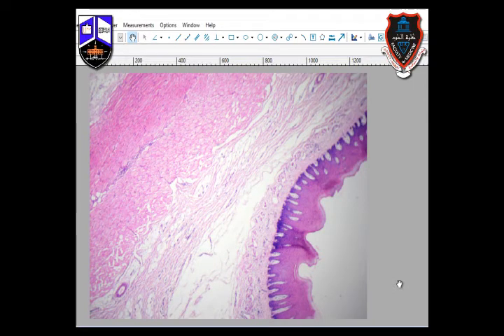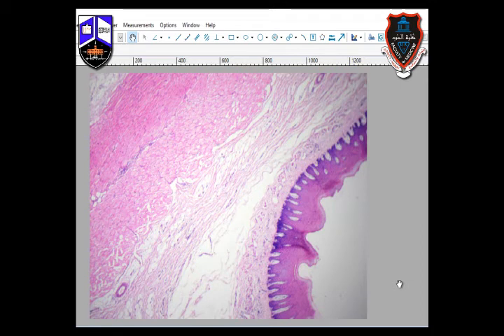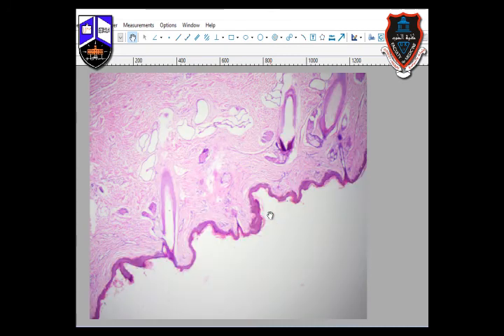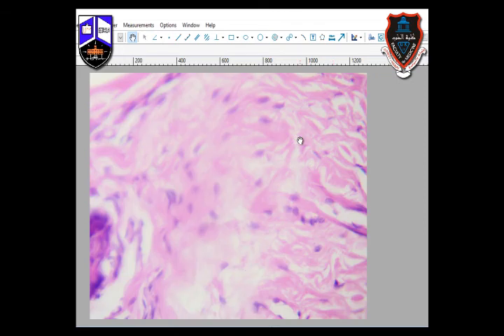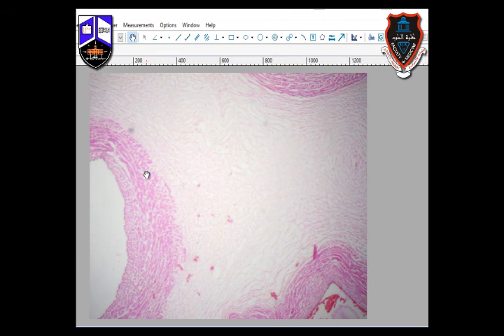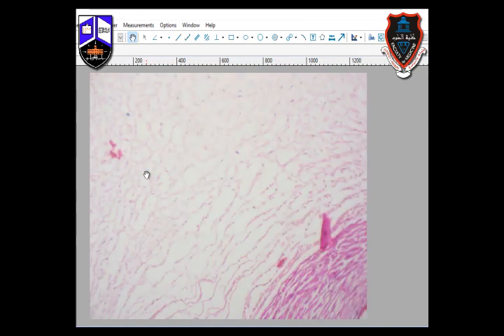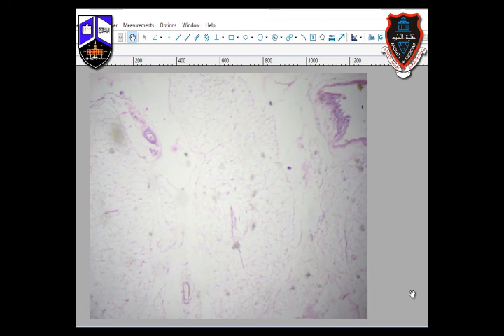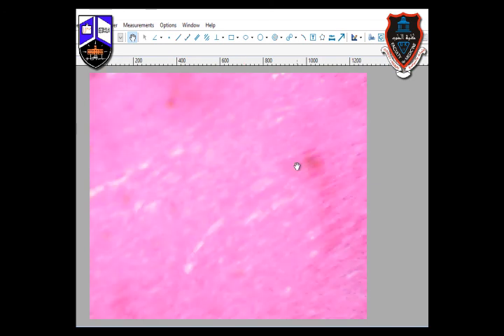General Histology I Practical 3 I Part 2 I Types Of Connective Tissue